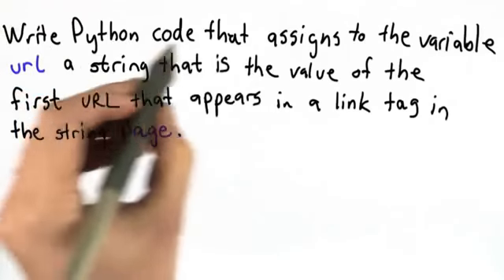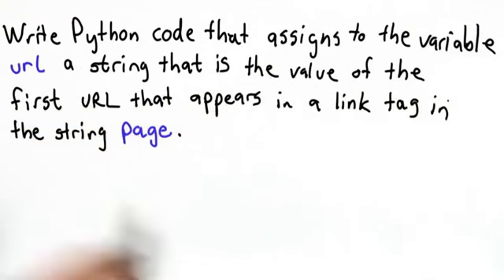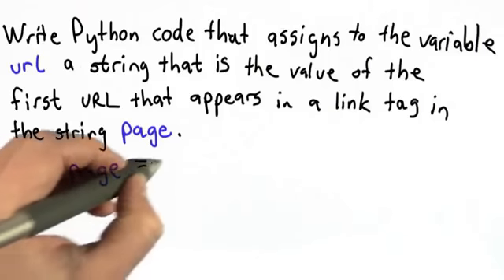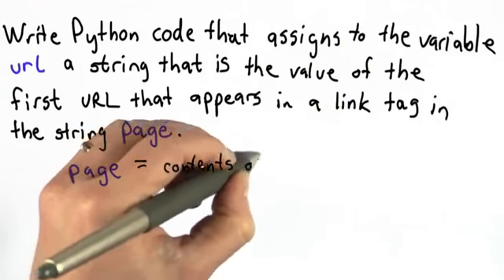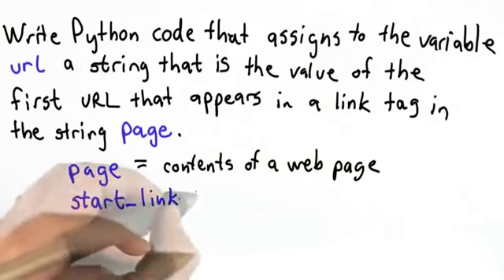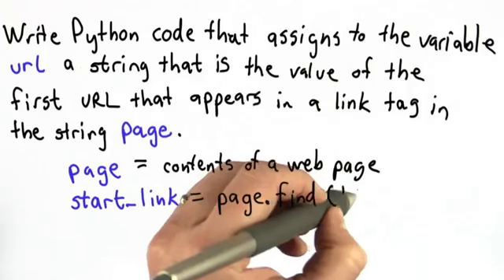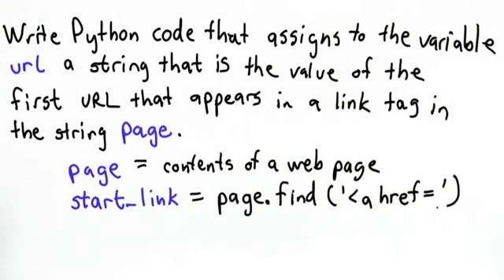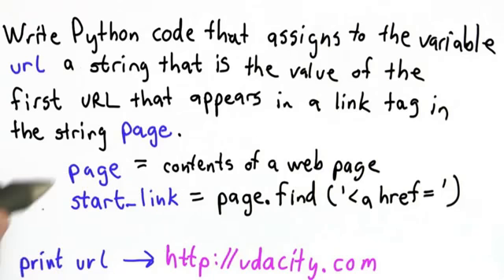cs101 unit1 38 final quiz